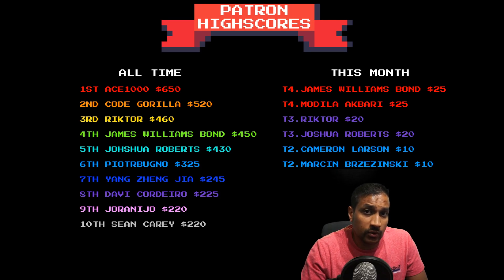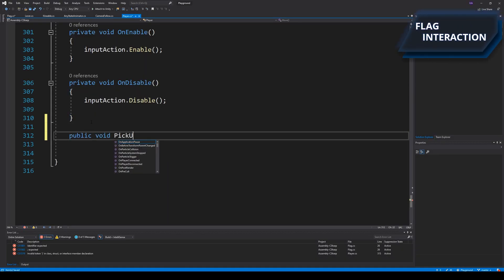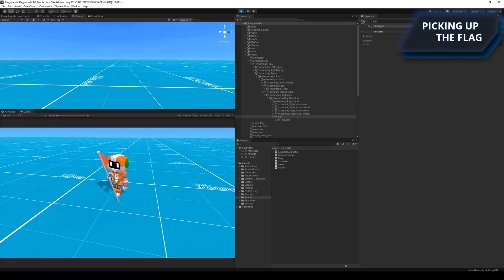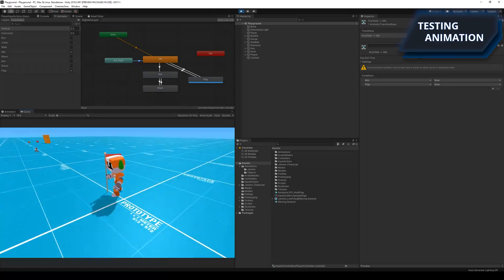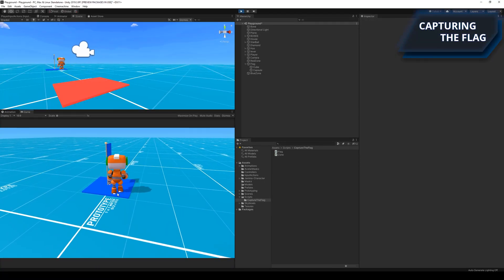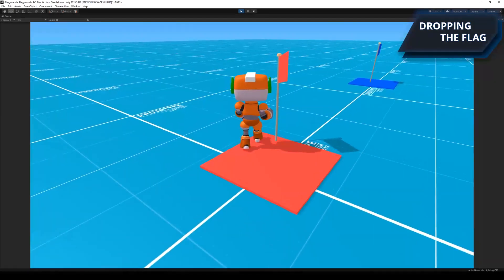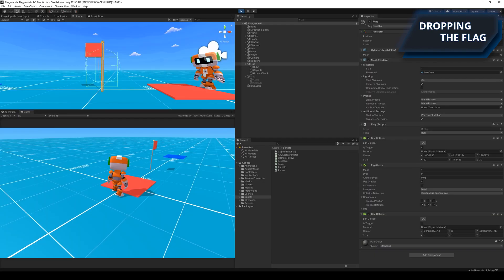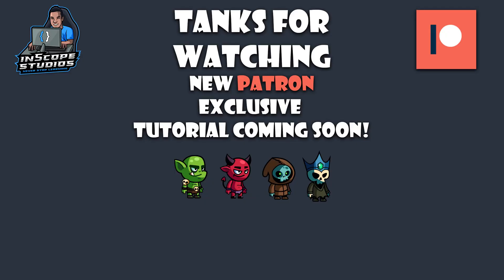How I made capture the flag for my udemy course!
About:
This is a short devlog, that shows some of the development of my Ultimate C# and Unity udemy course. The course is still under development and I'm working on it as you are reading this :)

You can also support me on patron here and gain access to all my assets and get free enrollment on my Udemy course: (I can enroll 30 patrons for free every month), I know it sounds odd, but I have to comply with udemy promotion rules).